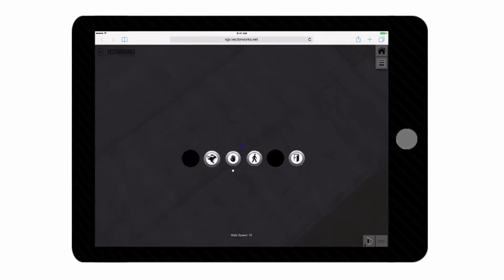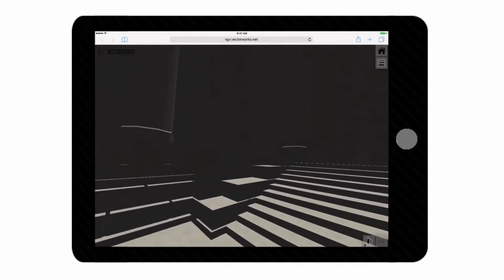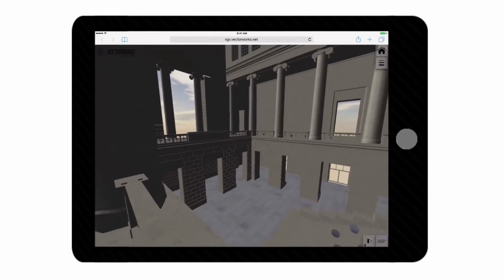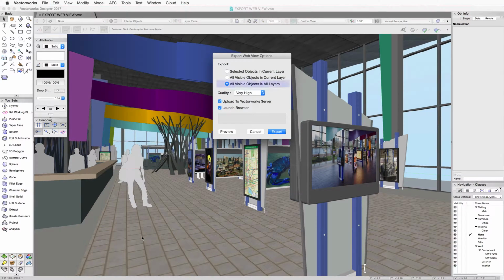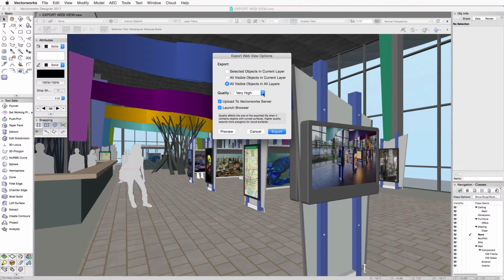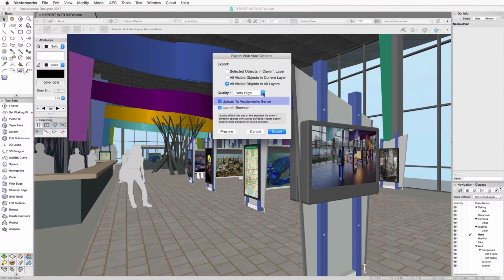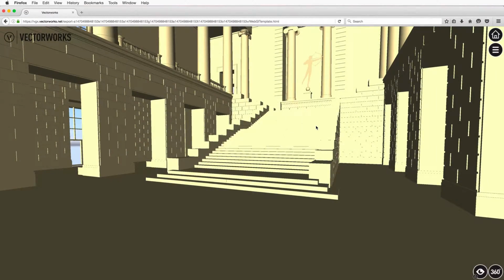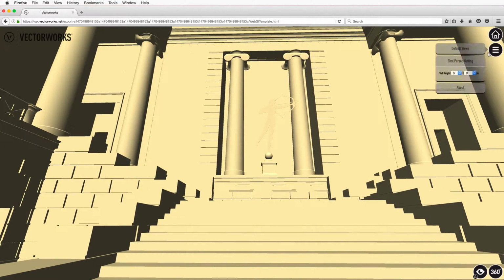Export Web View Tutorial for Vectorworks 2017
Immerse clients and collaborators in your 3D designs using Vectorworks software’s virtual reality features, and then share your work with anyone, anywhere, on any device with a webview link. Explore what’s possible with virtual reality